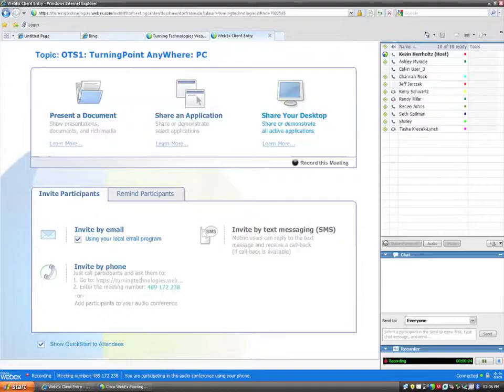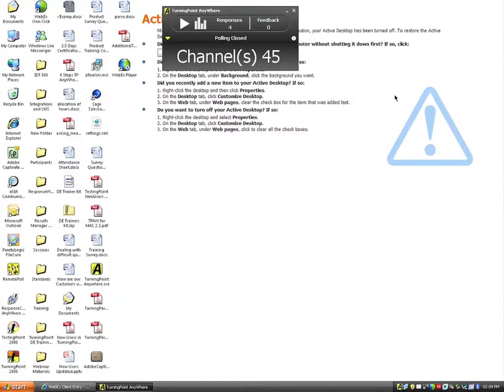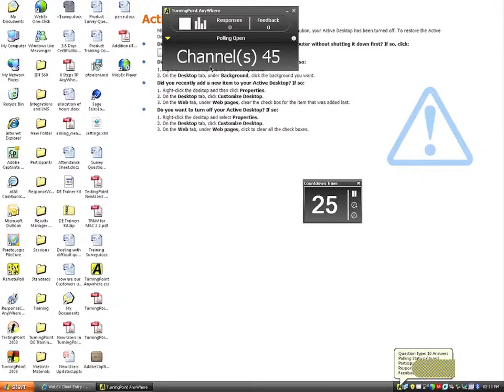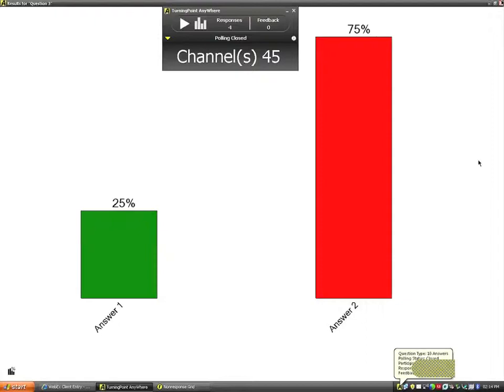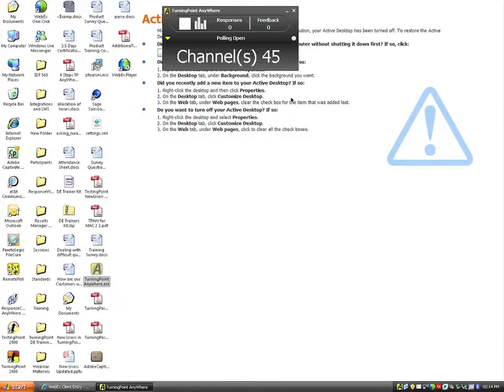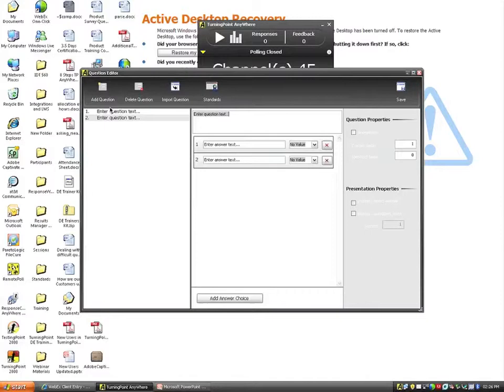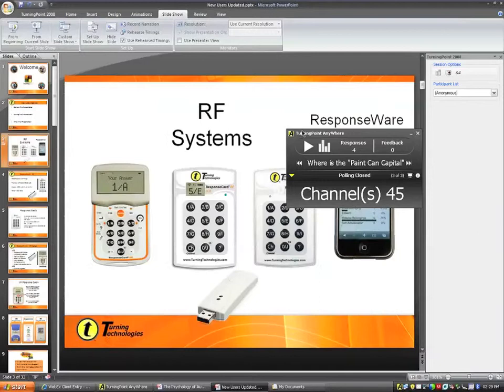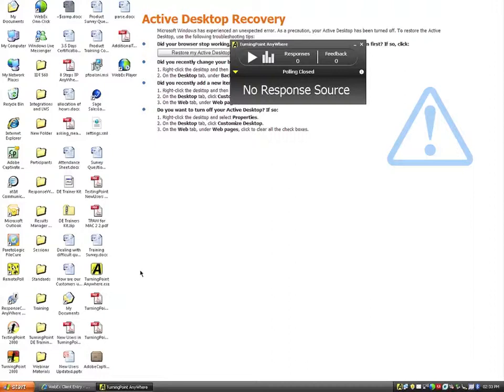TurningPoint: TurningPoint Anywhere (Full Version)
Kevin Holtz from Turning Technologies gives a training session on TurningPoint: Anywhere.